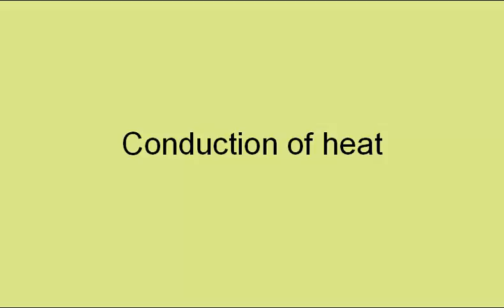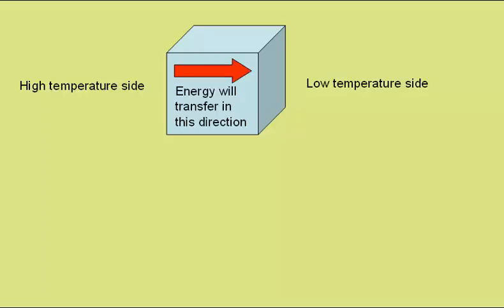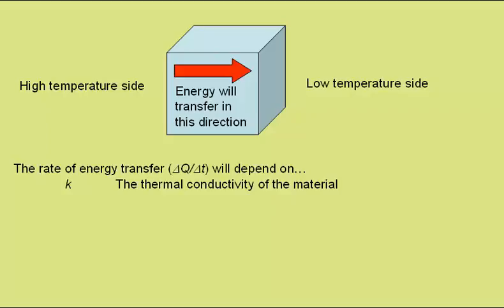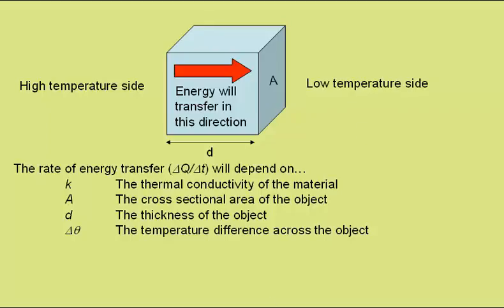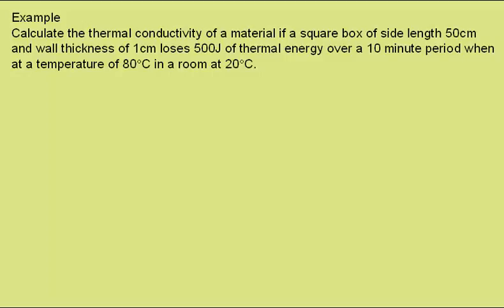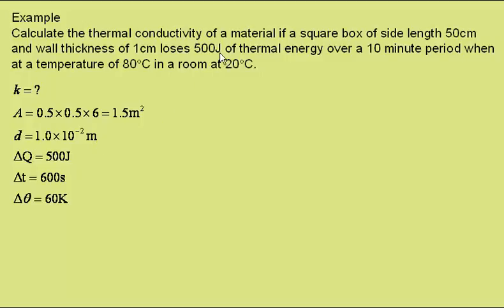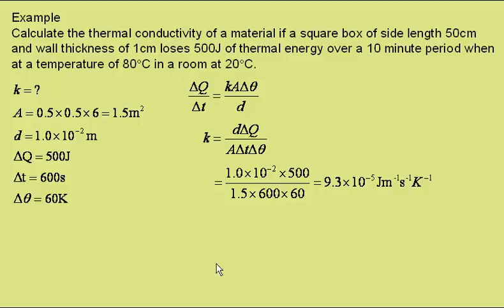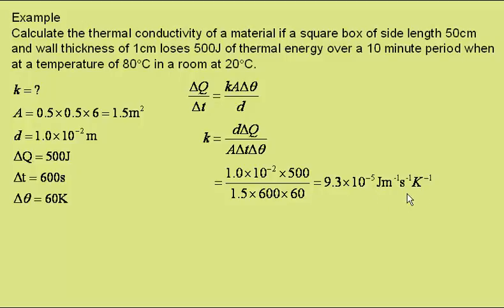conduction of heat